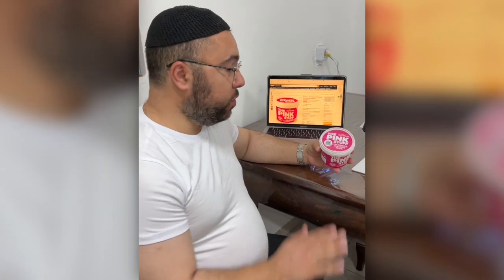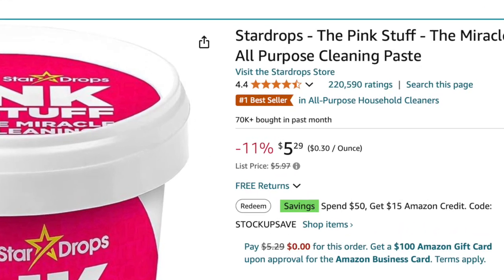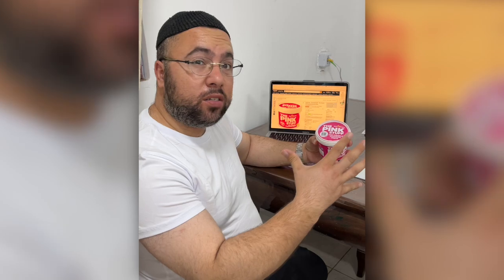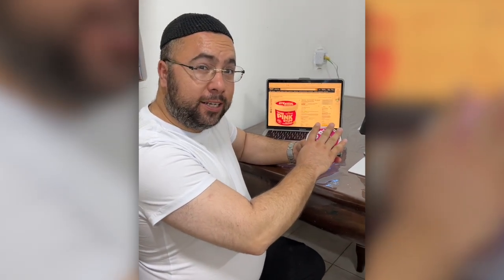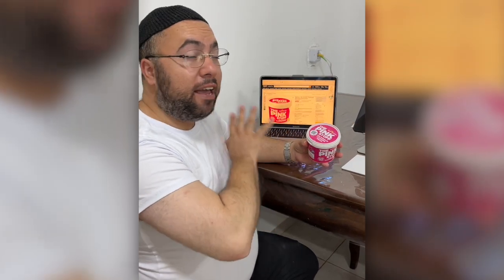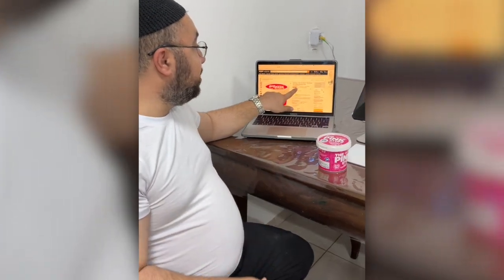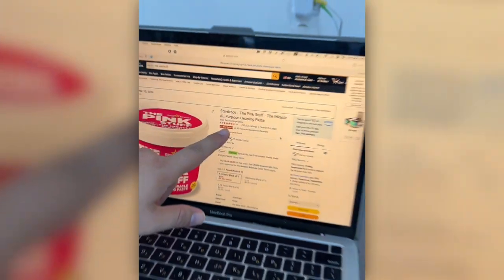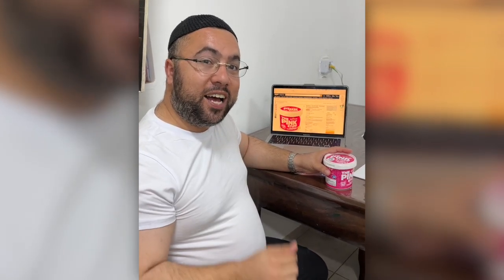The Pink Stuff - The Miracle All Purpose Cleaning Paste | REVIEW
Stardrops - The Pink Stuff - The Miracle All Purpose Cleaning Paste
 The Pink Stuff - The Miracle Multi-Purpose Cleaner Spray
The Pink Stuff - Miracle Bathroom Foam Cleaner 750ml